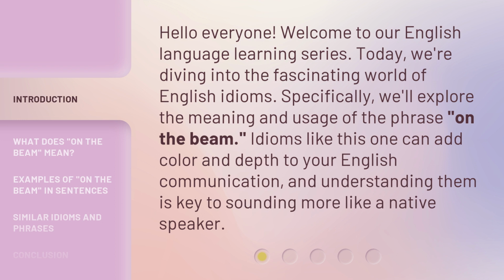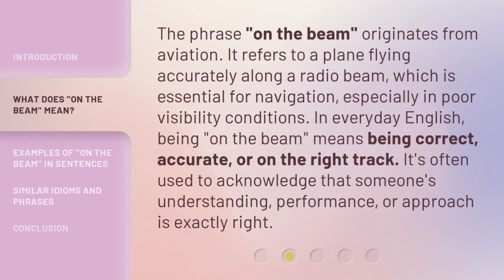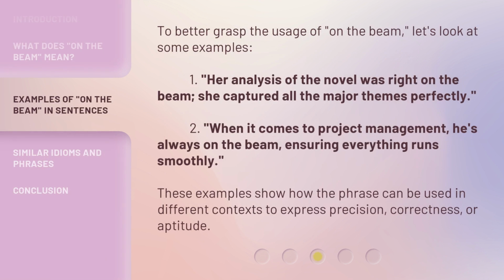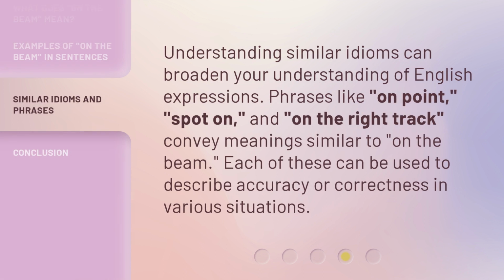Understanding the Phrase "On the Beam": A Guide to English Idioms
Cracking the Code: Demystifying English Idioms with "On the Beam" • Unlock the secrets of English idioms with this comprehensive guide to understanding the phrase "On the Beam." Explore the origins, meanings, and usage of this popular expression and enhance your language skills. Don't let idioms be a mystery any longer!

00:00 • Introduction - Understanding the Phrase "On the Beam": A Guide to English Idioms
00:33 • What Does "On the Beam" Mean?
01:05 • Examples of "On the Beam" in Sentences
01:36 • Similar Idioms and Phrases